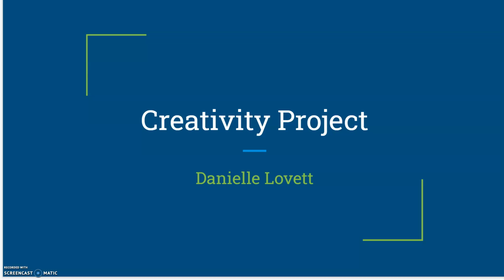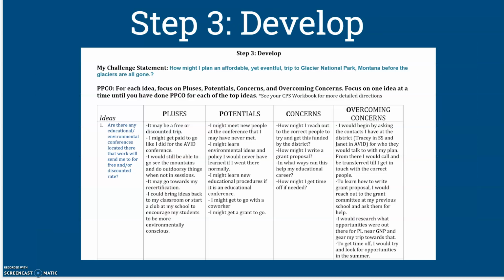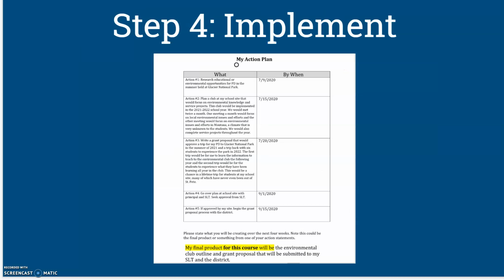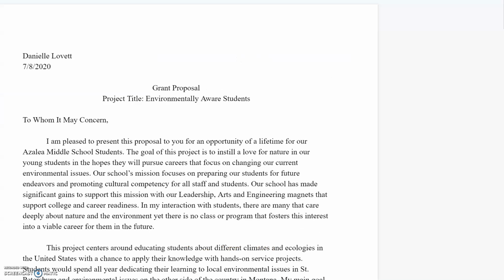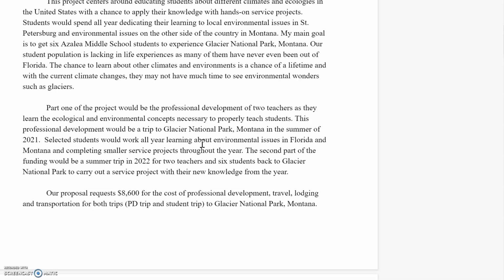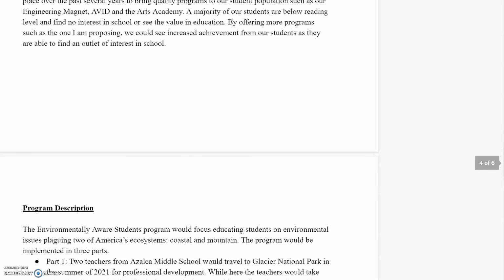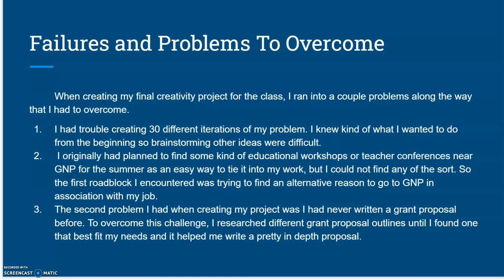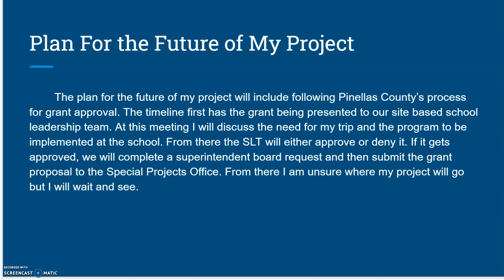Creativity Project Lovett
Creativity Project